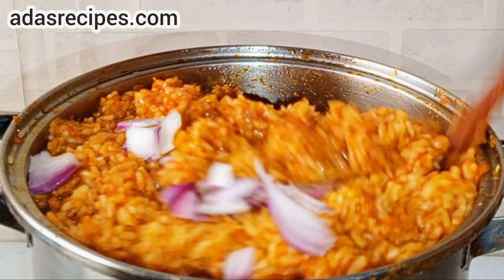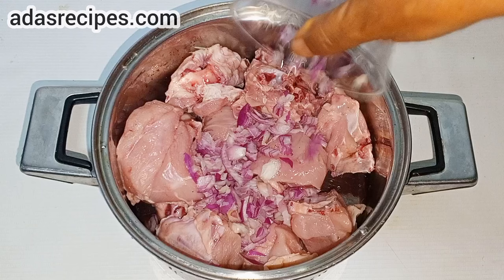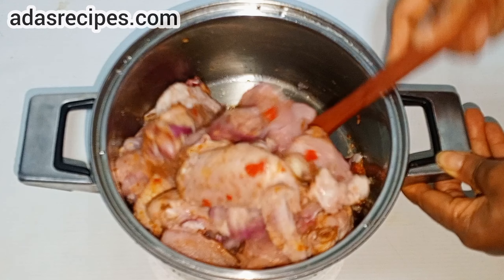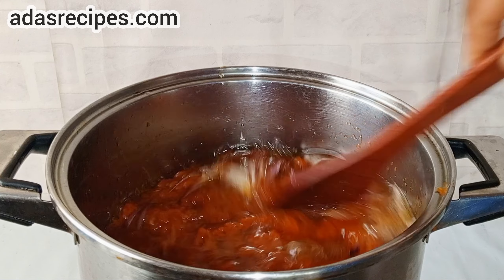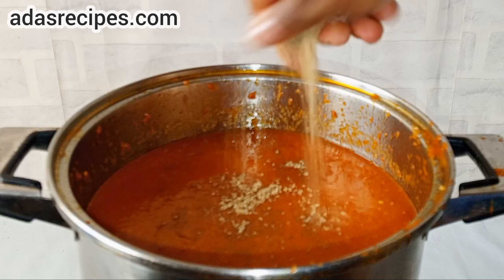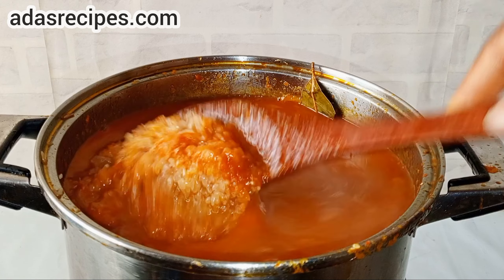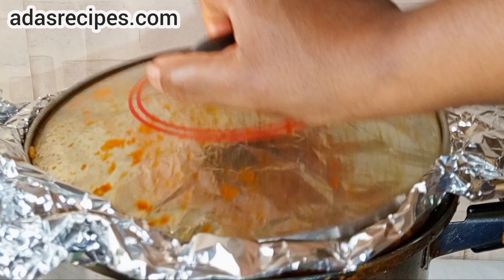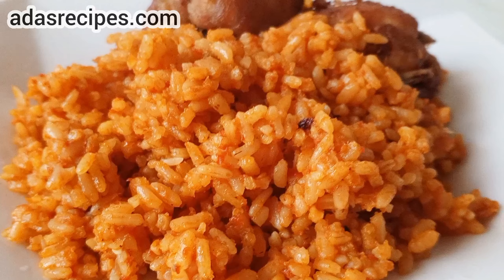Jollof Rice Recipe you will enjoy | No Tomato paste Tasty Jollof Rice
Jollof Rice Recipe you will enjoy,no tomato paste

400g Rice
1.5kgchicken
3 seasoning cube
500g fresh tomatoes
300g cayenne pepper/Shombo
Scotch bonnet pepper to taste
Local spice(Calabash nutmeg/Akpi ground)
Curry powder
Salt
Bay leaf
Onions
Vegetable oil